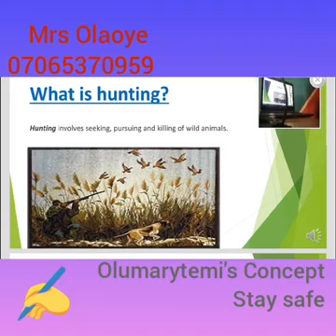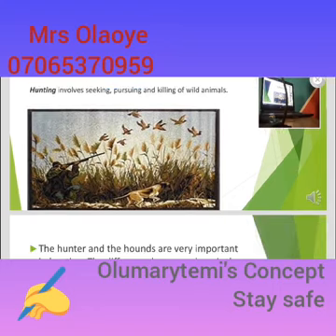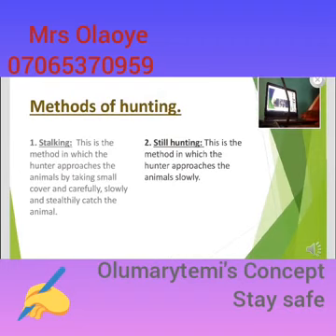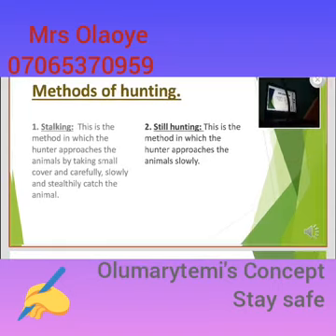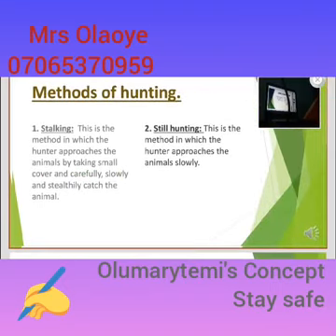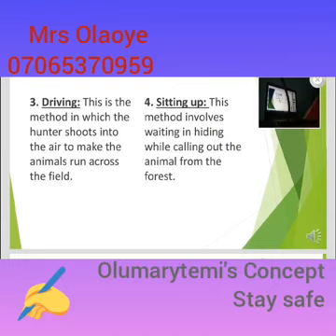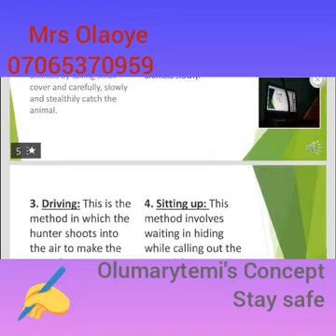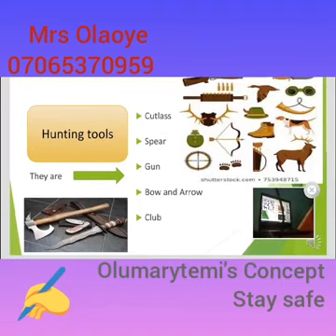Olumarytemi's Concept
Pre vocational studies (hunting)